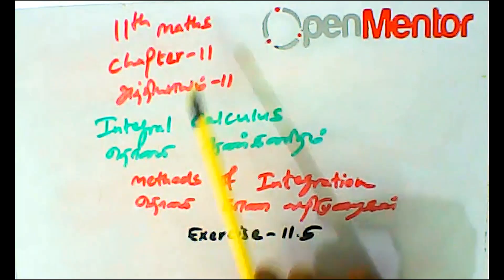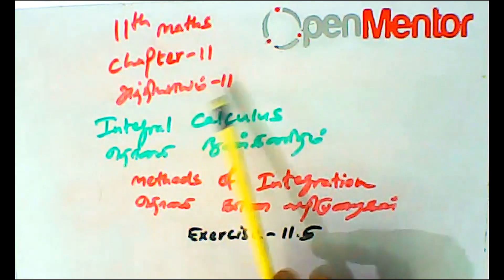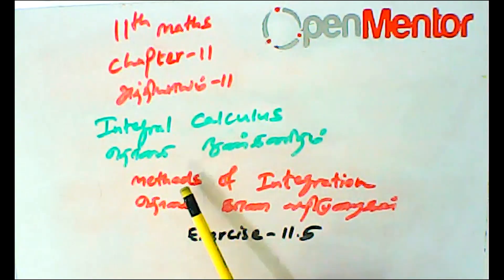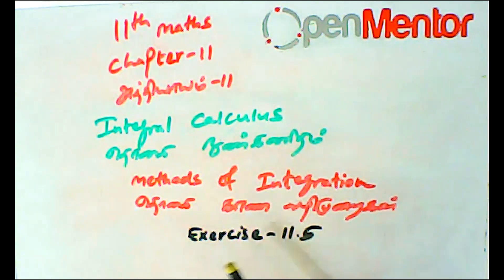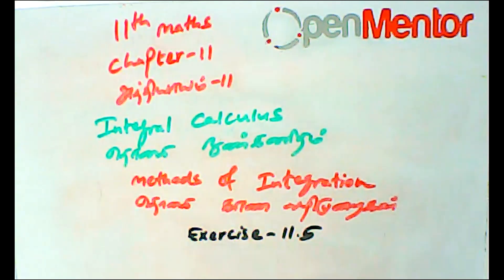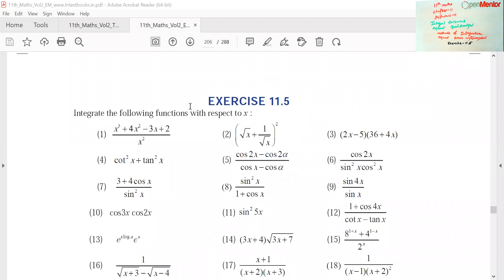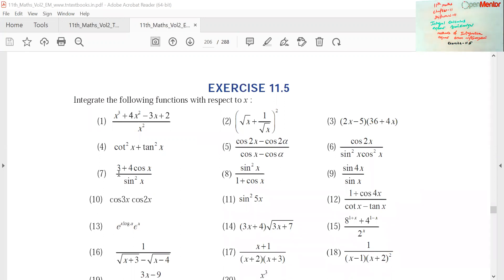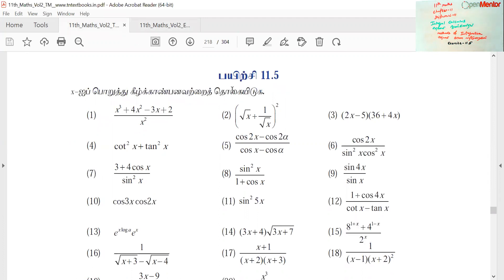(11th Maths TN) Integral Calculus Ex 11.5 Sum - 7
Integral Calculus Ex 11.5 Sum - 7